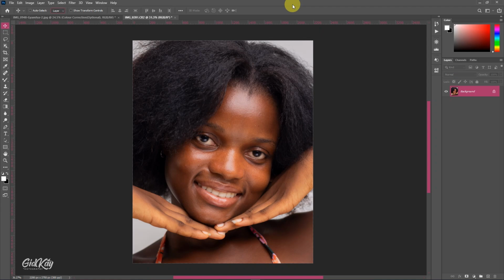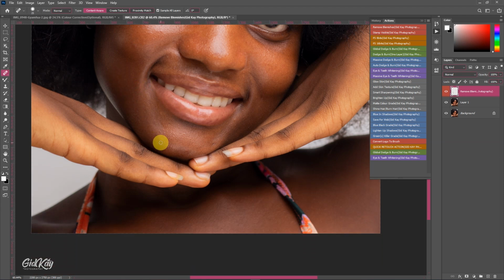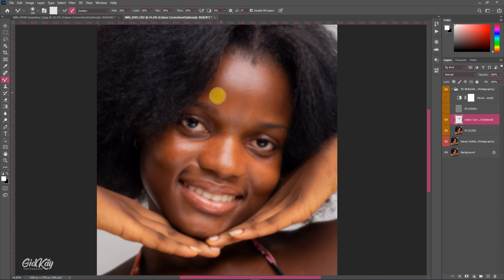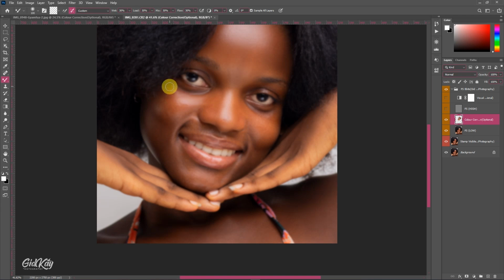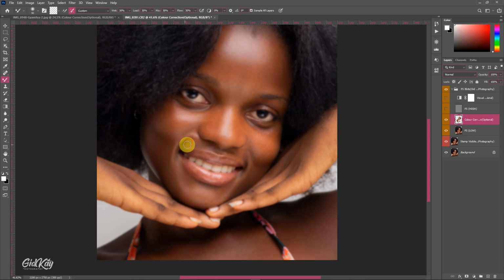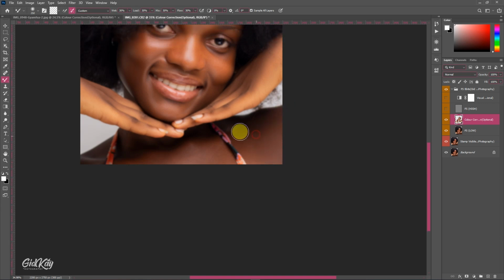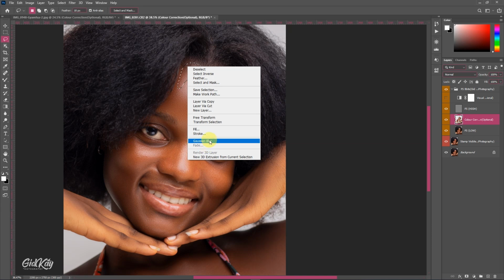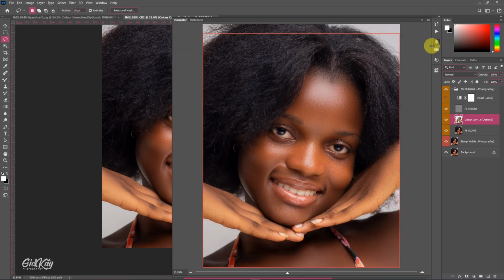How To Smooth Skin Using Frequency Separation In Photoshop | Plus Action Pack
In this video I will teach you how to smooth skin using frequency separation in photoshop, Fully Practical.

     Very Affordable